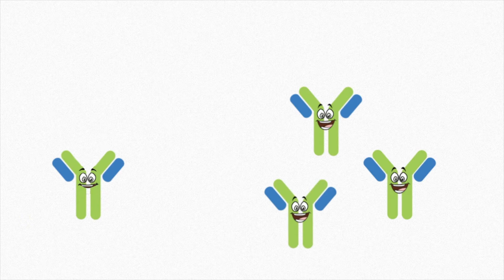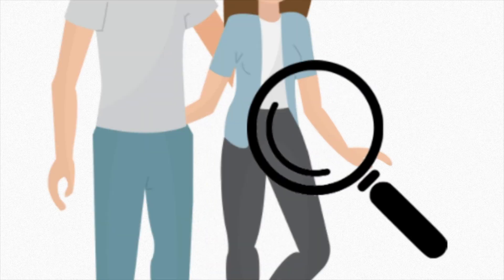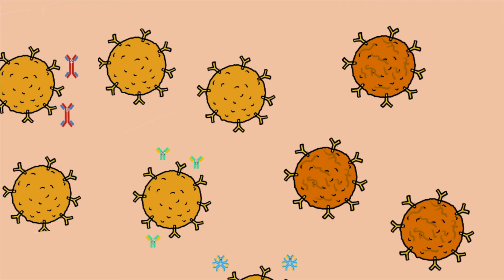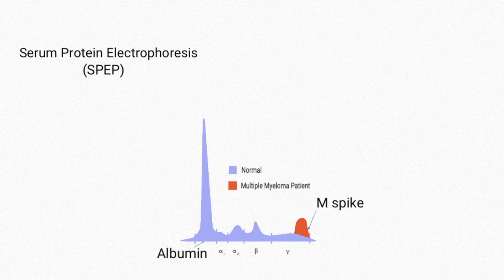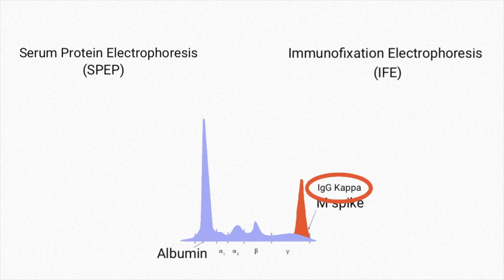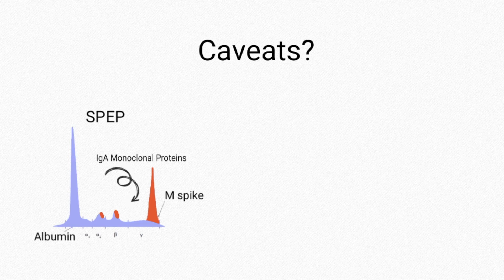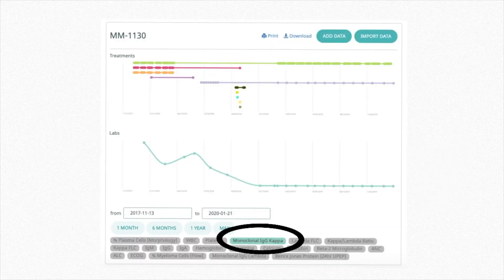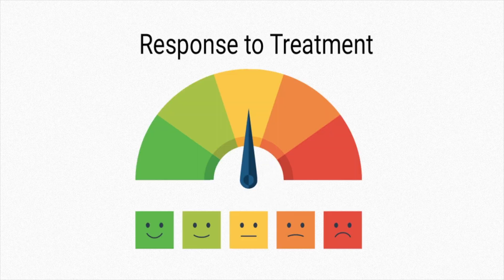Let's Talk About Monoclonal Proteins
In today's video, All4Cure (all4cure.com) describes a very important lab that myeloma patients and their oncologists keep track of: M-proteins. M-proteins are measured to get a better understanding of how your myeloma is responding to treatment.

Did you know that certain treatments might affect how your M-protein measures are read? Watch this video to understand SPEP and IFE, and what M-proteins might tell you about your myeloma. Visit all4cure.com to register for free and with your permission, our medical data specialists will keep track of your M-proteins along with other important labs for your myeloma.